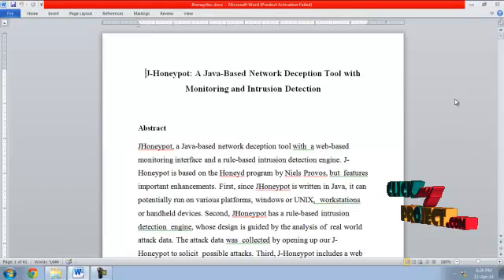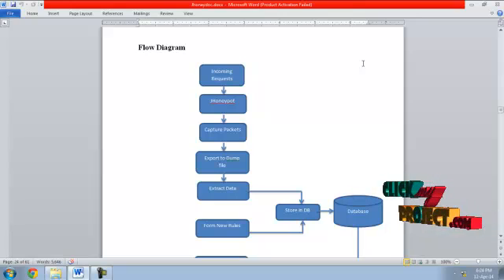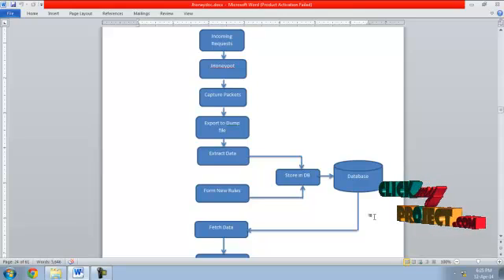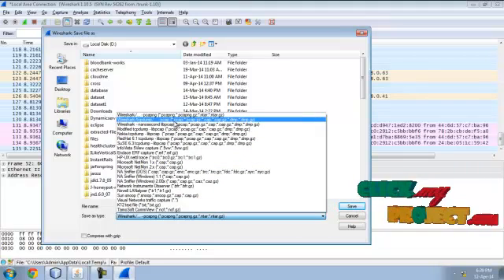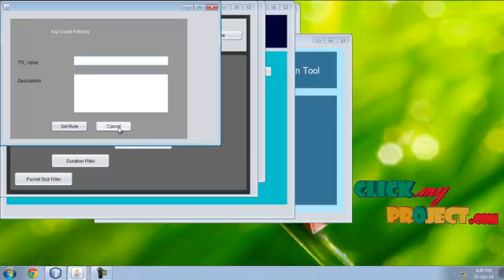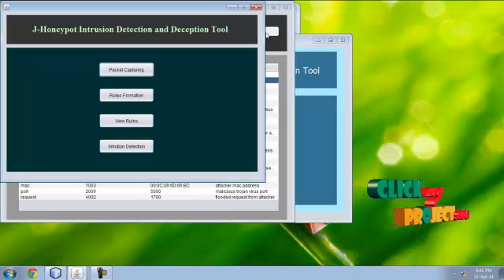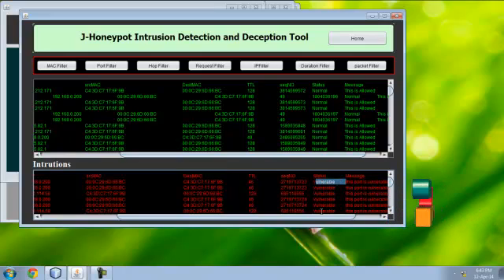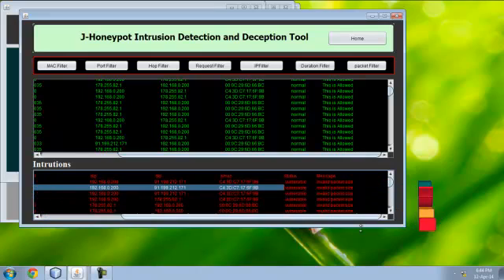Final Year Projects | J-Honeypot: A Java-Based Network Deception